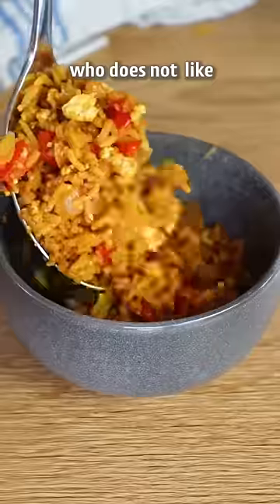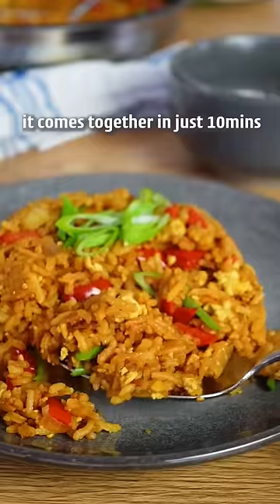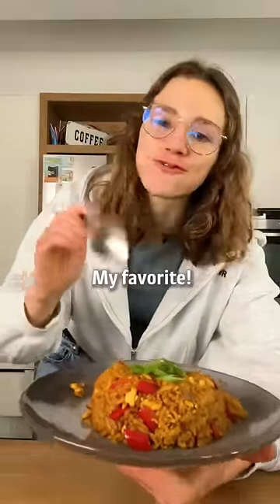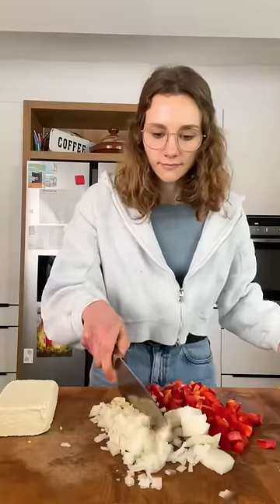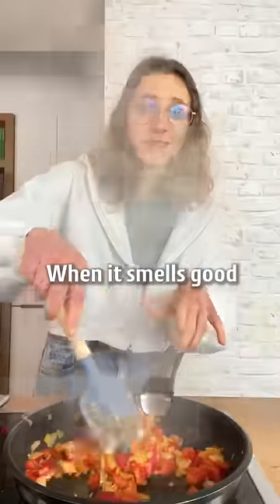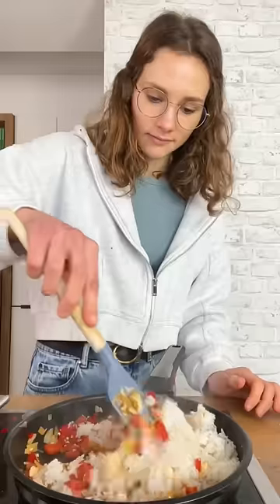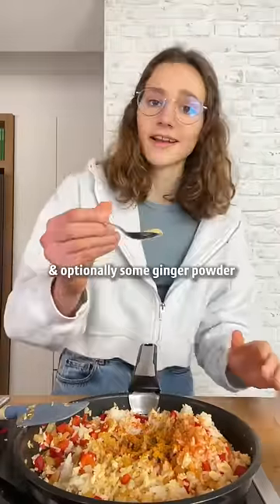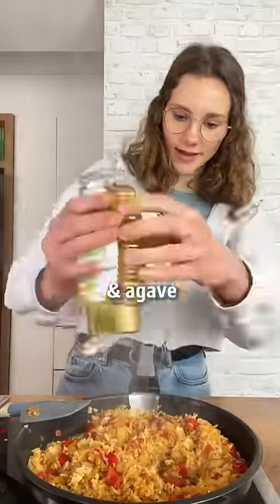I love frying my rice 🙃